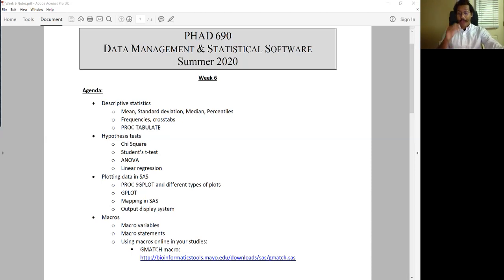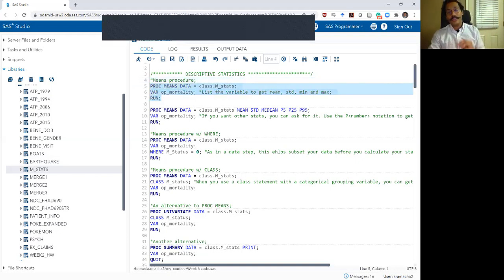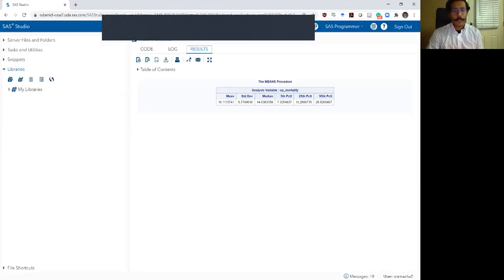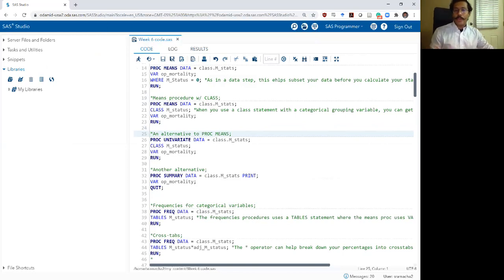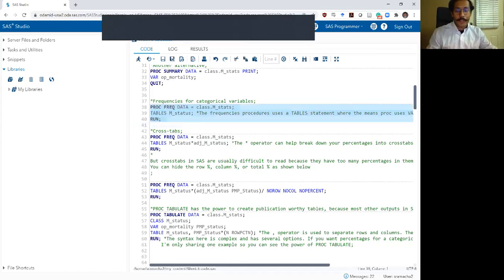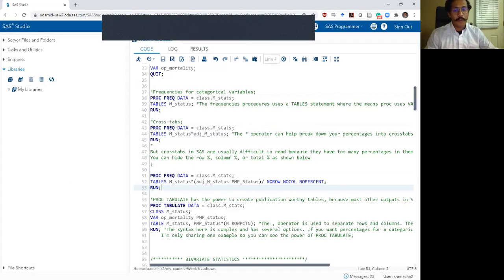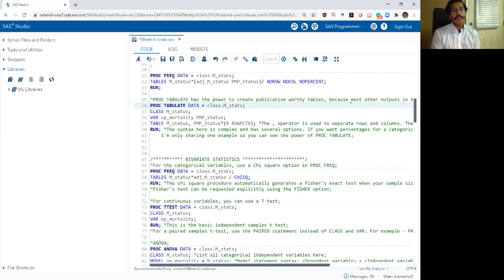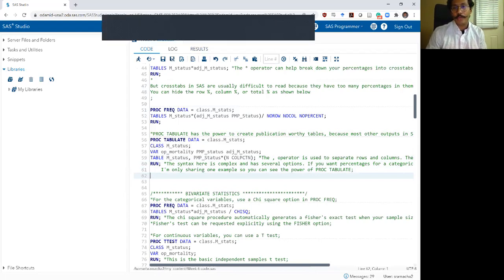SAS Bootcamp 6.1 - Descriptive statistics